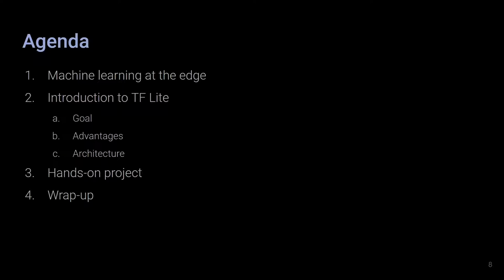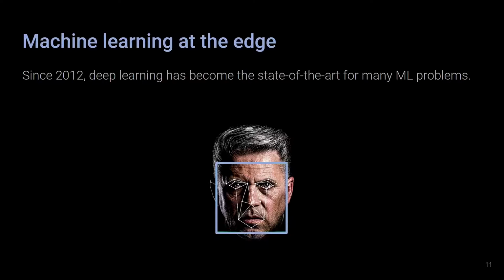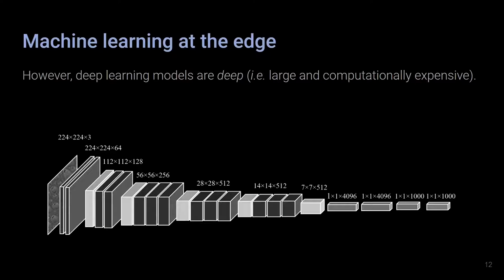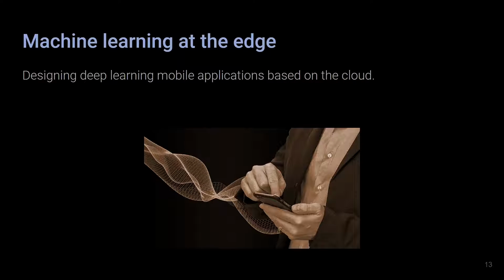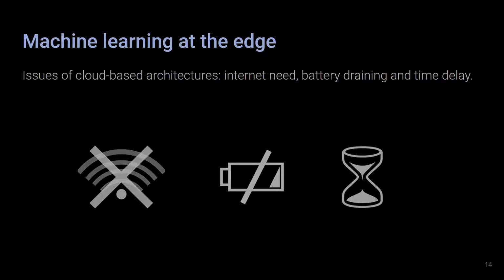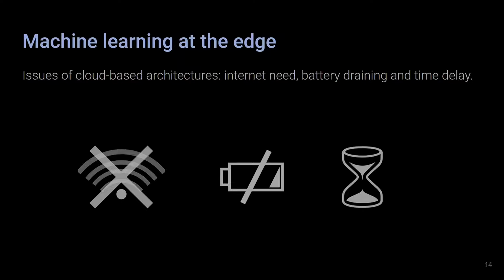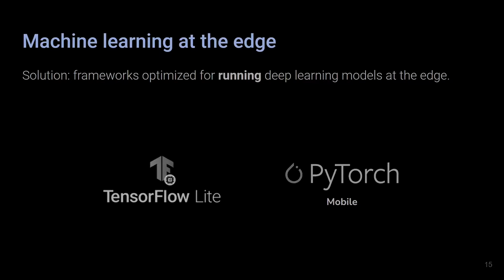TF Lite - The Professional Course. Week 1, lesson 2: Machine learning at the edge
TensorFlow Lite - The Professional Course is fully available at hotm.art/tflite-the-professional-course.

Access the FREE module via this link: tflite-the-professional-course.club.hotmart.com

Because of the large size of the most successful machine learning (ML) models, mobile and embedding applications based on artificial intelligence (AI) have relied on models stored on large remote servers. That brings many disadvantages to those applications: the need for an internet connection, the latency caused by the communication to the server, battery draining due to the network connection, and the sharing of the user's data.

During this course, you will learn how to overcome those limitations by compressing and optimizing state-of-the-art ML models to run 100% at the edge. The goal of this course is to teach you the fundamentals of model compression and optimization, along with the entire pipeline of model embedding and profiling used by industry professionals.

For who is this course?

- Mobile software engineers.
- Enthusiasts of AI and mobile applications in general.

- Week 1: How to embed machine learning models on mobile devices (FREE)
- Week 2: How to evaluate the performance of machine learning models on mobile apps.
- Week 3: How to optimize machine learning models for mobile devices.
- Week 4: How to develop an optimized machine learning-based mobile app from scratch.